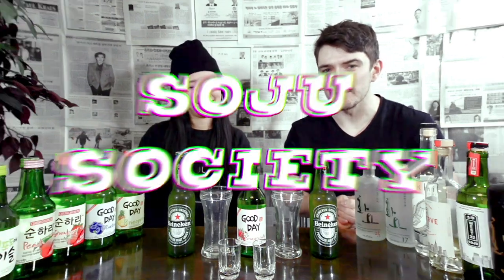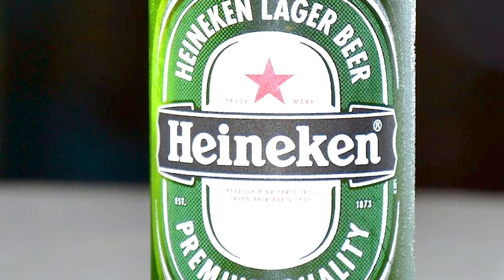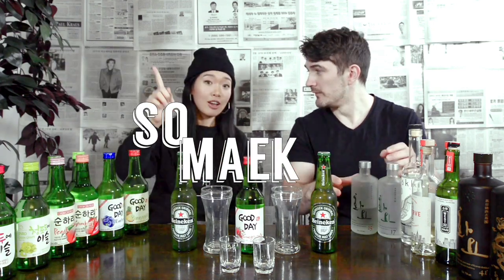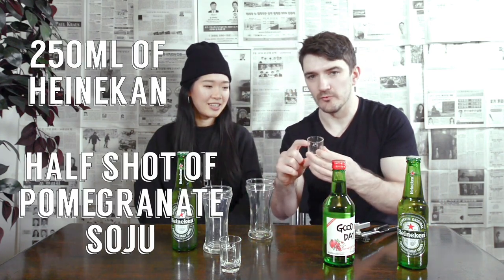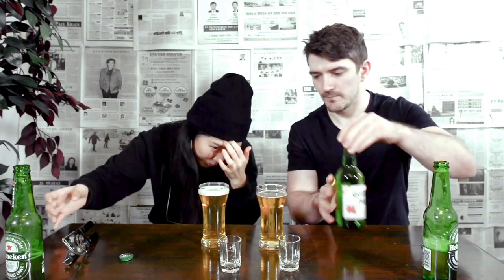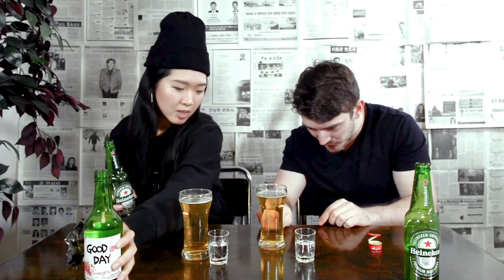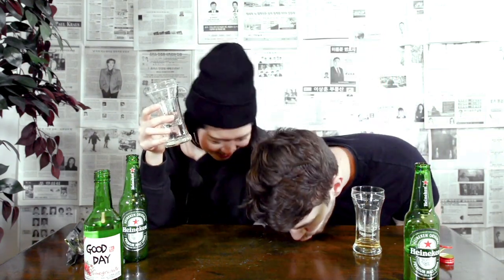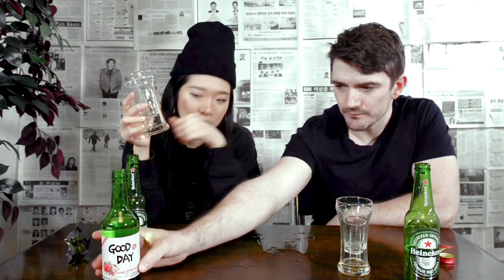Somaek - Mixing Heineken and Pomegranate Soju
Somaek with Heineken and Pomegranate Soju! Super into the different combinations of Beer and flavoured Soju these days. Excited for the possibilities! Ideas for a combination?

외국인 소맥 반응! 외국인 입맛으로 최고의 소맥 레시피를 찾는 여정! 제보 환영합니다.
하이네켄 맥주와 좋은데이 석류의 조합! 결과는??

What is the Soju Society? The Soju Society is a group of individuals dedicated to finding, tasting, and creating the best Soju drinks in the world. Soju is the number one most sold alcohol on the planet and it's sparsely recognized and appreciated outside of Korea. We're here to bring it to the West!

What is Soju (소주)? Soju is a spirit made from rice (most of the time) which originates in Korea. Many people in the west confuse it with Sake - it differs from Sake in a few ways:
1. Sake is Japanese while Soju is Korean
2. Sake is made from brewing rice, while Soju is made from distilling brewed rice (people think of Sake as "rice wine" but it's actually more of a "rice beer")
3. Korea has an equivalent to Sake called Makgeolli (막걸리)